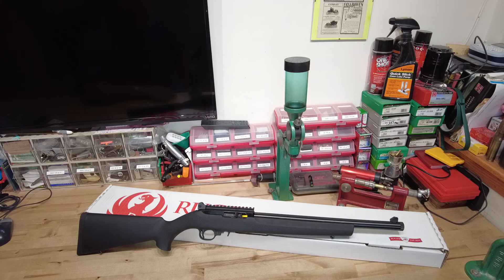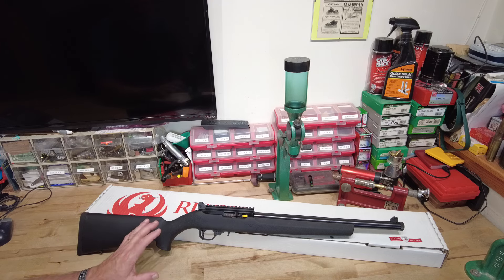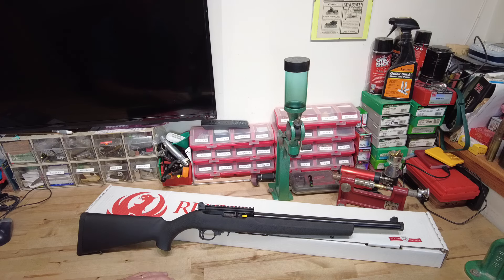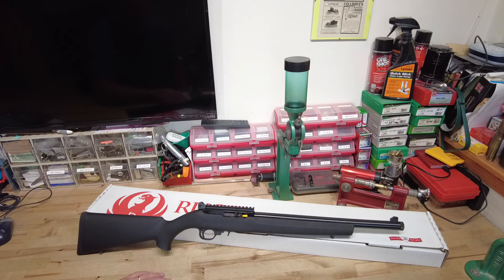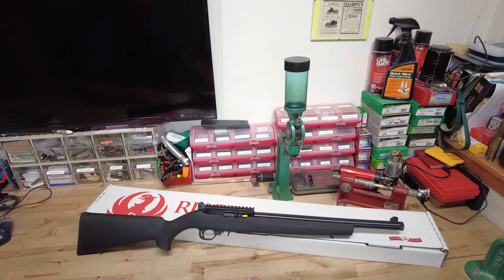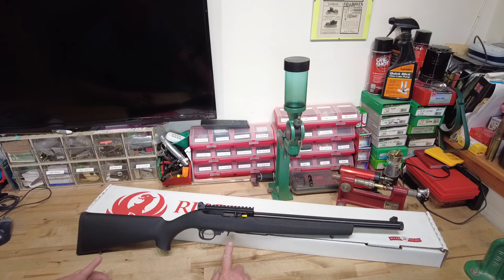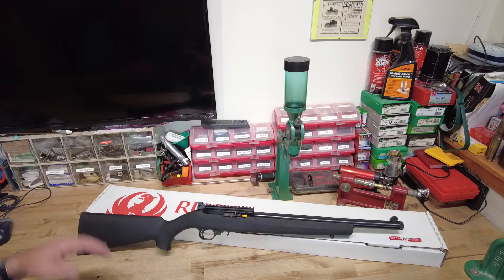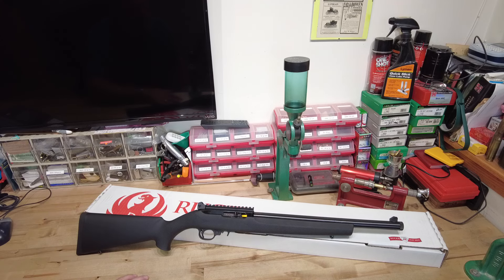Impulse buy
My first 10/22, going down that semi auto rabbit hole!